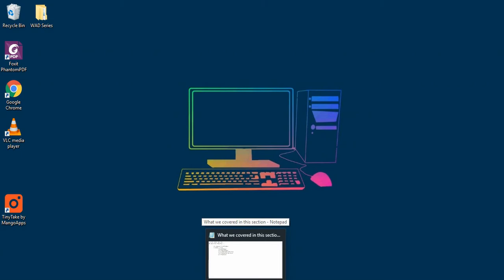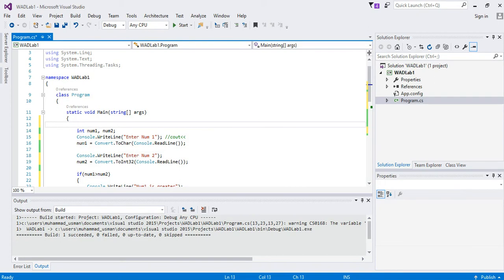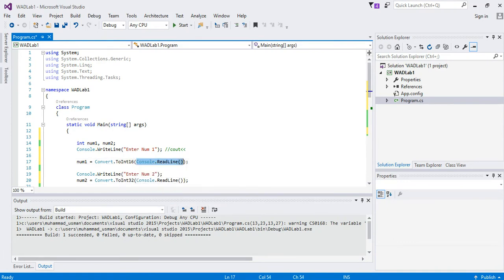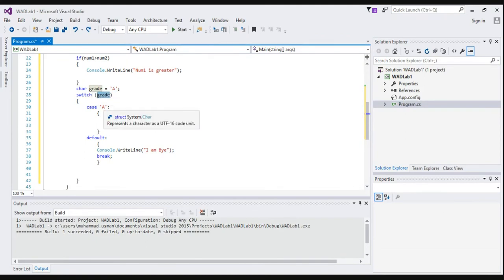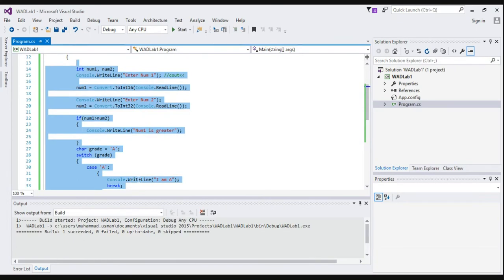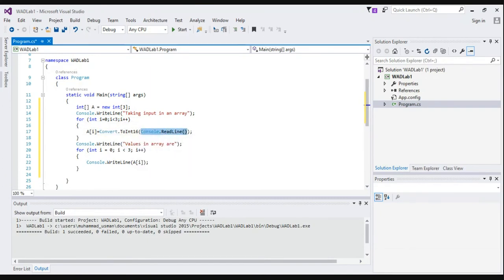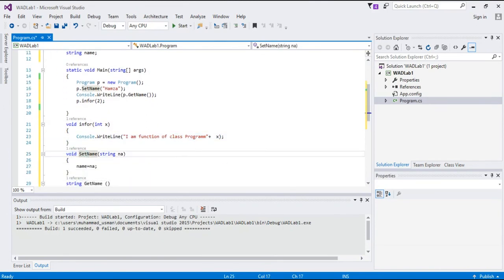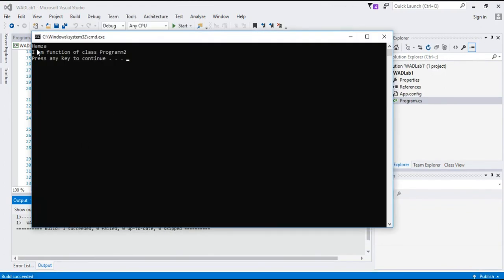C Sharp Basics Concepts #1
This Video will give you an introduction of C# basics concepts.